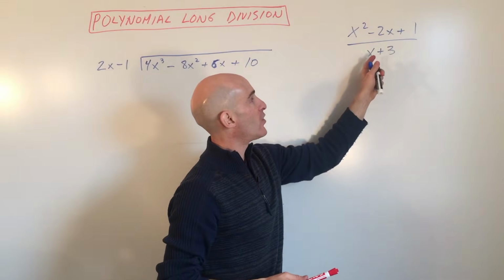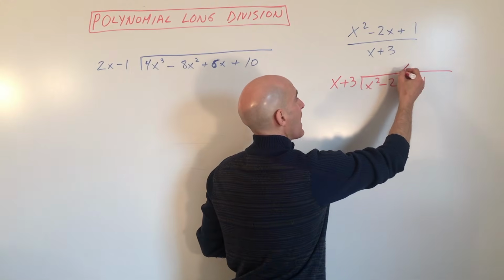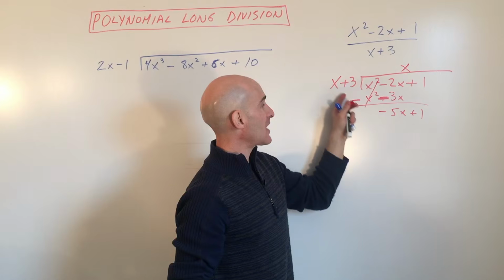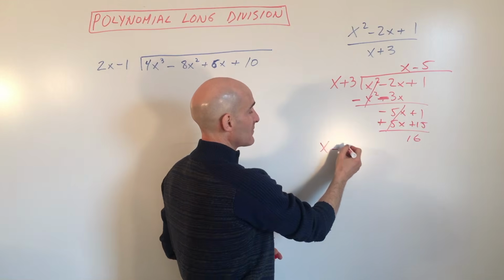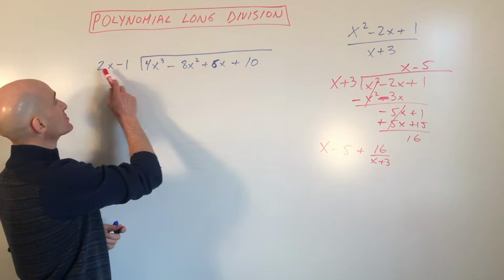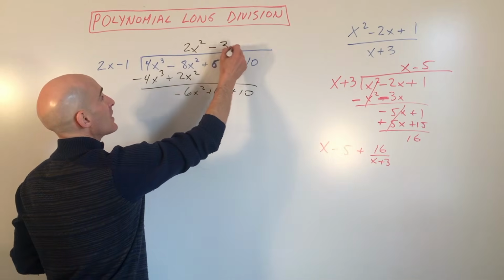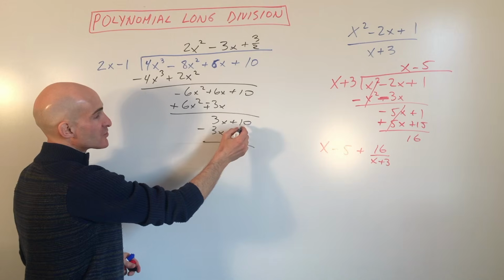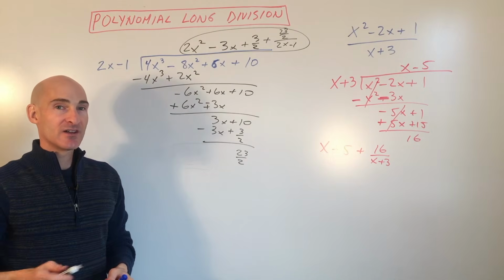Polynomial Long Division: Step-by-Step Tutorial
Master polynomial long division with this easy-to-follow tutorial! If you're struggling with dividing polynomials, this video breaks down the process step-by-step, making it simple to understand. We'll walk through multiple examples, showing you exactly how to set up your problems, distribute terms, subtract polynomials, and handle remainders.

In this video, you'll learn:

Setting Up Polynomial Long Division: Correctly arrange your divisor and dividend for efficient calculation.
Step-by-Step Division Process: Understand how to determine the next term in your quotient by matching the leading terms.
Distributing and Subtracting: Learn the critical steps of multiplying your quotient term by the divisor and subtracting the result from the dividend. We'll show you the "change the signs and add" technique for smooth subtraction.
Handling Remainders: Discover how to express your final answer when the division doesn't result in an even split, by placing the remainder over the divisor.
Complex Examples: Work through challenging problems involving higher-degree polynomials and fractional terms in the quotient, like dividing 4x³ - 4x² + 6x + 10 by 2x - 1.
Whether you're an algebra student or just need a refresher, this video will give you the confidence to tackle polynomial long division.

Timestamps:
00:00 Intro
0:10 Reviewing Long Division with Just Numbers
0:40 Introductory Example (x^2 - 2x +1)/(x +3)
1:32 Changing the Signs to the Opposite and Add
2:16 How to Write the Remainder
2:49 Example 1 (4x^3-8x^2 + 6x + 10)/(2x - 1)